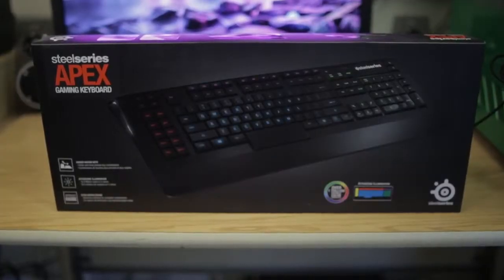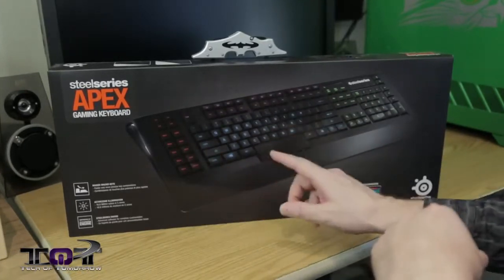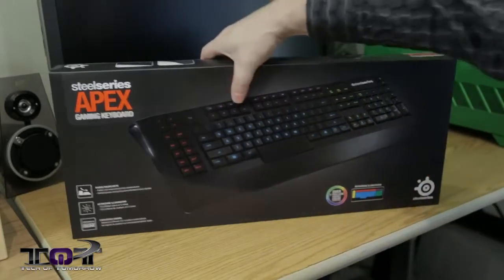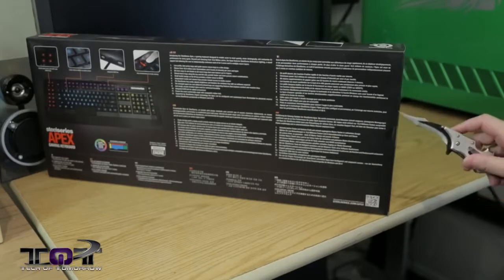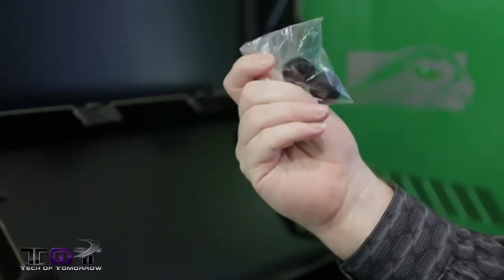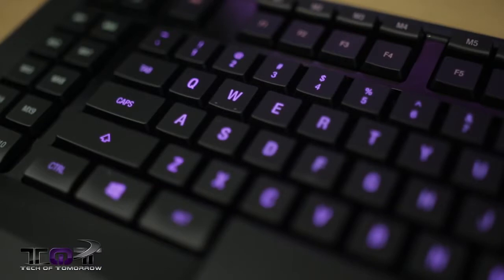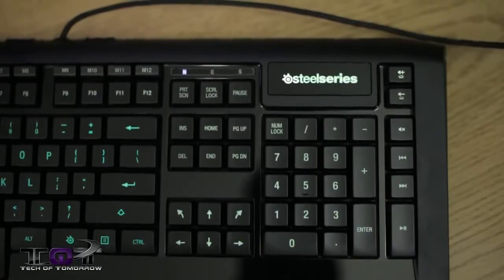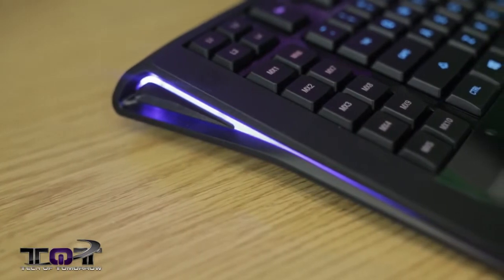SteelSeries Apex Gaming Keyboard Unboxing First Impressions!